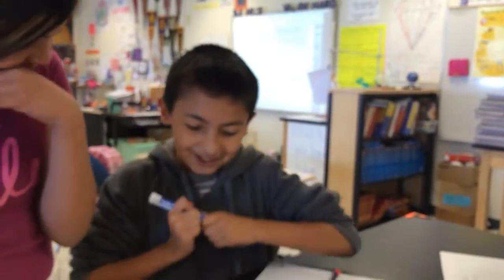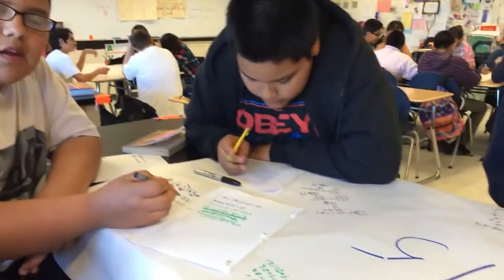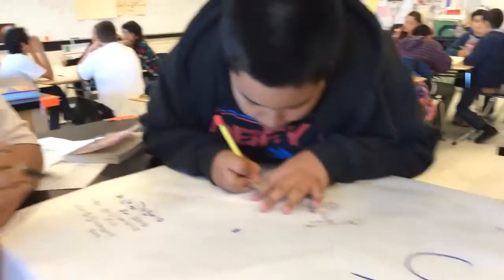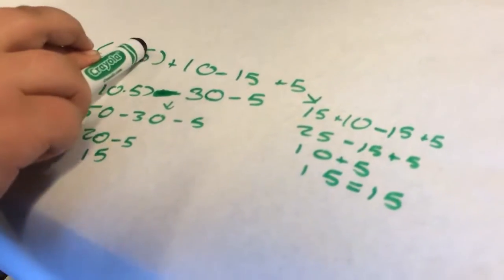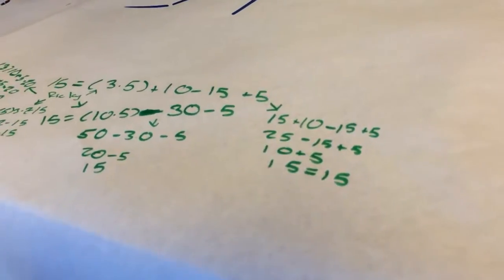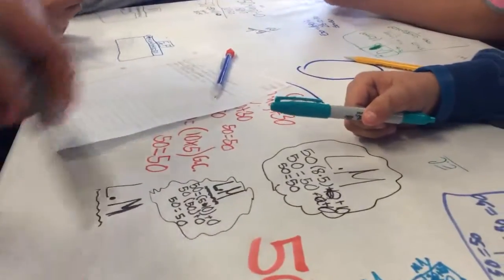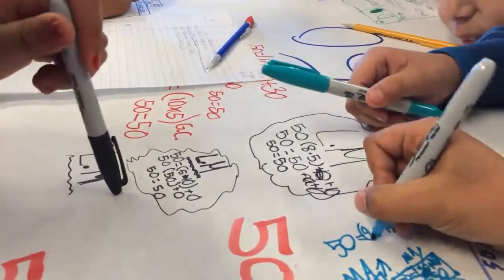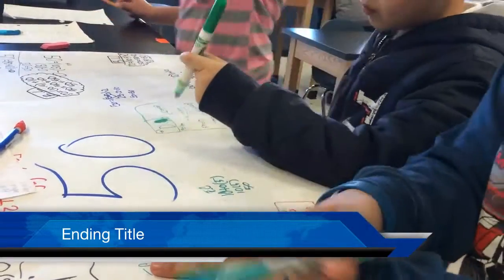MAth Thinking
This video is about MAth Thinking